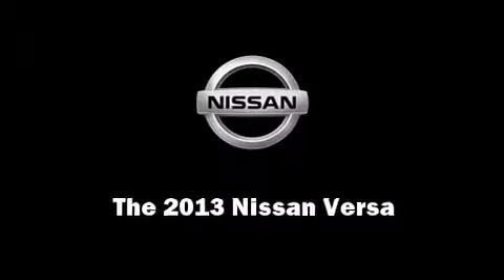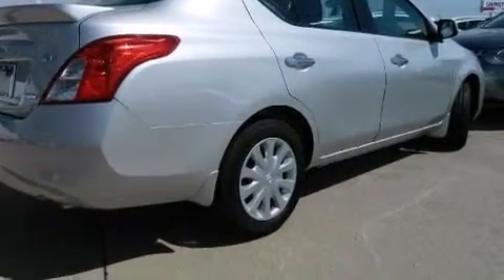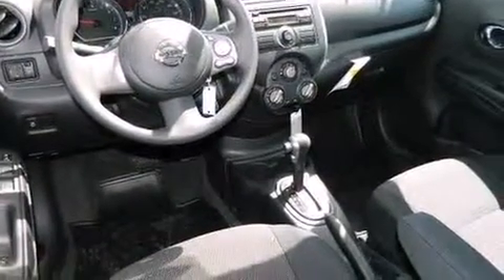2013 Nissan Versa SV in McKinney, TX 75069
3800 S. Central Expressway

Outstanding design defines the 2013 Nissan Versa. This 4 door, 5 passenger sedan offers the latest in technological innovation and style. It features an automatic transmission, front-wheel drive, and an efficient 4 cylinder engine. Top features include air conditioning, a trip computer, front bucket seats, tilt steering wheel, and much more. You and your passengers will enjoy the stereo system, which includes a CD player with AM/FM radio, and 2 speakers, providing excellent sound throughout the cabin. Side curtain airbags deploy in extreme circumstances, shielding you and your passengers from collision forces. Our sales staff will help you find the vehicle that you've been searching for. We'd be happy to answer any questions that you may have. Stop by our dealership or give us a call for more information.